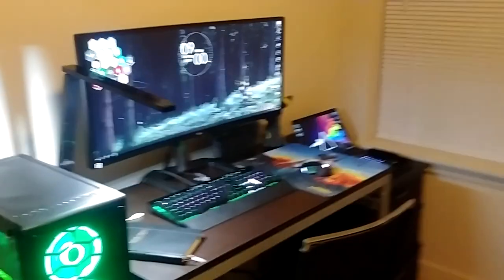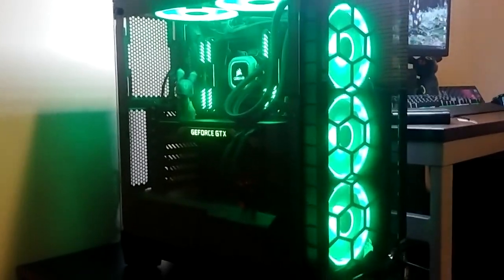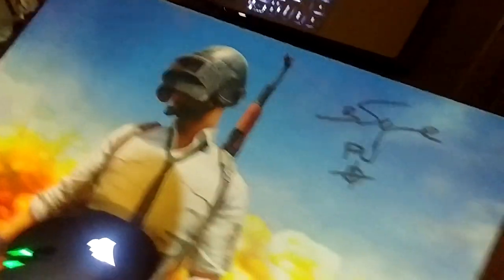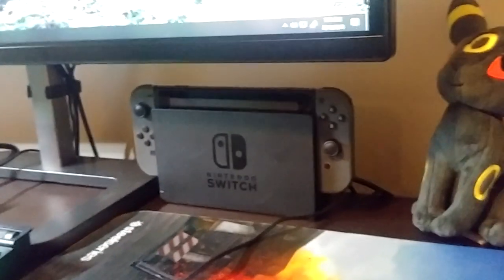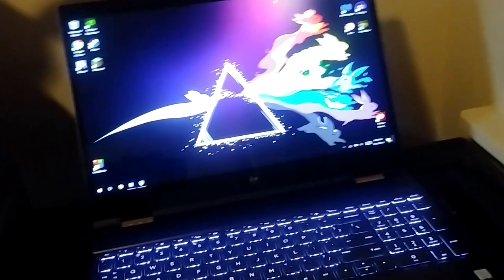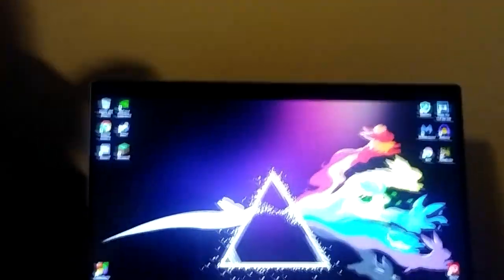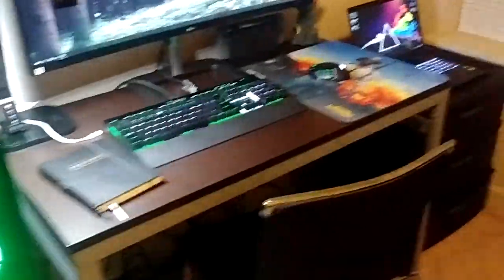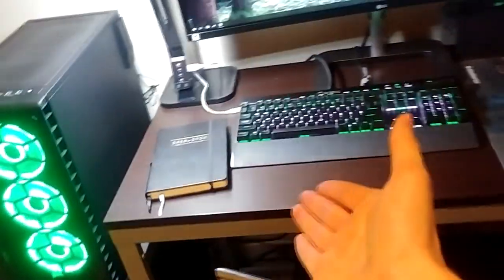ULTIMATE 2019 College PC Gaming Setup!!!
Unfortunately, it's that time of the year where we all have to go back to school. But what about you college kids leaving home? You might think you have to give up your gaming setup but FEAR NOT! In this video I'll walk you through how I built my gaming setup while away from home!